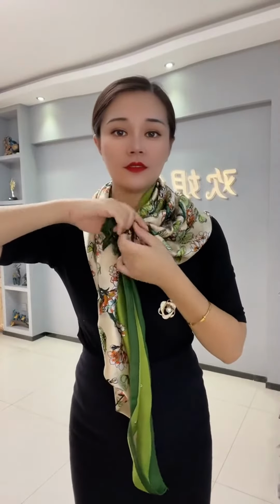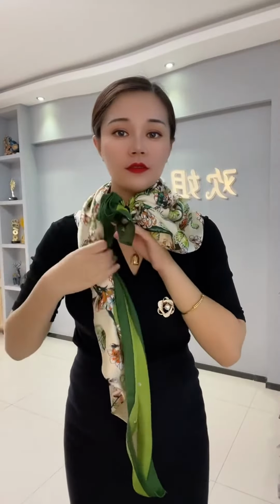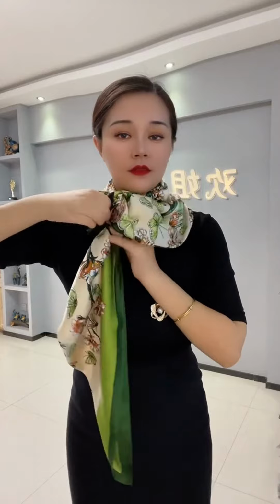Easy Stylish Scarf Tie Methods 2024 fashion scarffashion scarf scarfwearing 210224a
Looking for a stylish and easy way to tie a scarf? Look no further! In this video, we'll show you 7 easy and stylish scarf tie methods. From basic to complex, this scarf tie tutorial is perfect for any scarf lover!

If you're looking for a stylish way to complement any outfit, then you need to check out this scarf tie tutorial! From easy and basic knot methods to more complicated knot versions, we've got you covered. With this video, you'll be able to tie a scarf in a variety of stylish ways, perfect for any outfit!
In this video, we'll show you how to tie a scarf in 7 different ways, using easy stylish scarf tie methods. No more looking like a meteorologist - learn how to tie a scarf in style today!

Whether you're trying to keep warm or look stylish, this scarf tie tutorial is the perfect solution for you! We'll show you how to tie a scarf in seven easy and stylish ways, so you can have the perfect scarf every time! So what are you waiting for? Start watching this scarf tie tutorial now!
How to Tie a Scarf 7 Different Ways - Easy Stylish Scarf Tie Methods
7 Different Ideas for How to Tie a Scarf
neck scarf men
long silk scarf styles
how to wear silk scarf hijab
blanket scarf wrapping styles
how to wear square scarf hijab
ways to tie a scarf on your head

Which Technique Do You Use ?